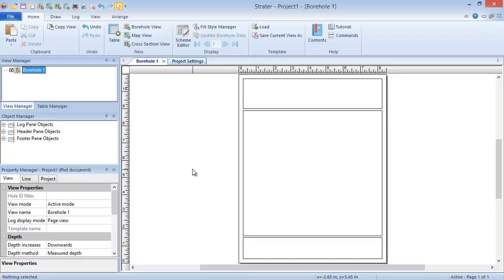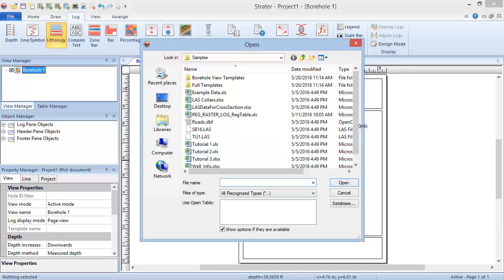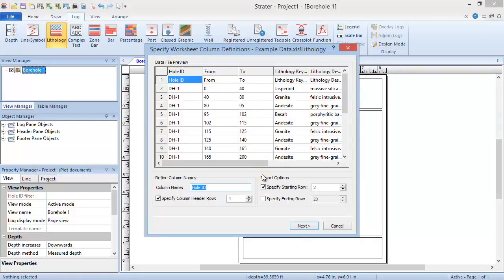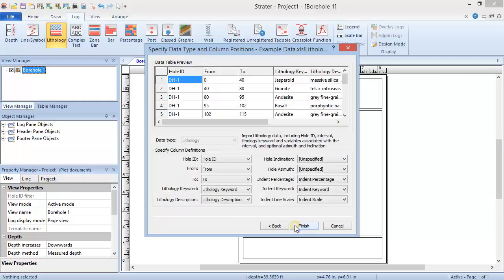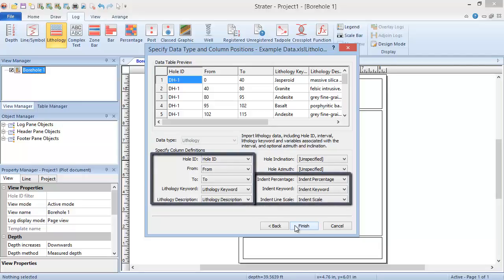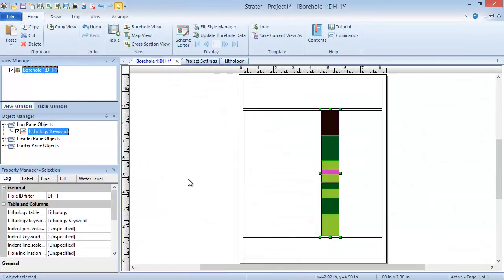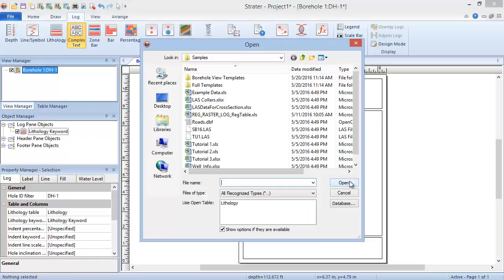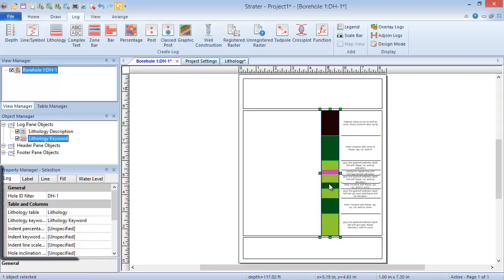Strater 5 - tworzenie ścieżek